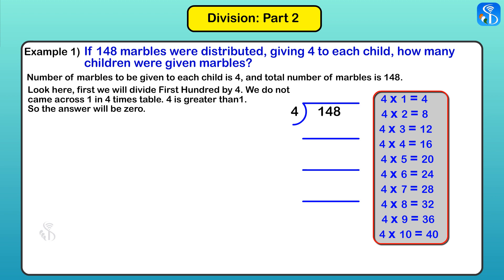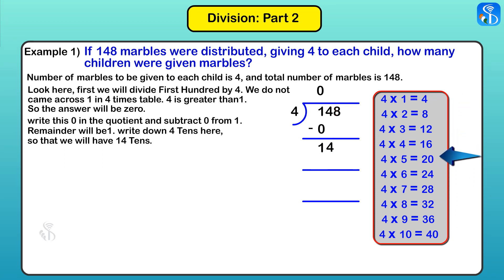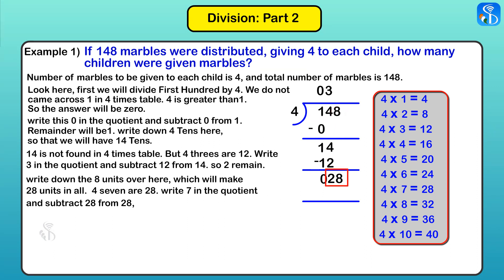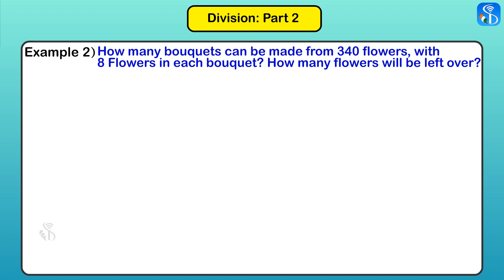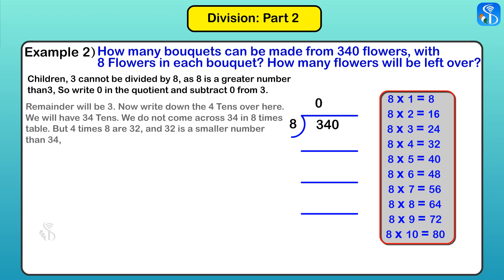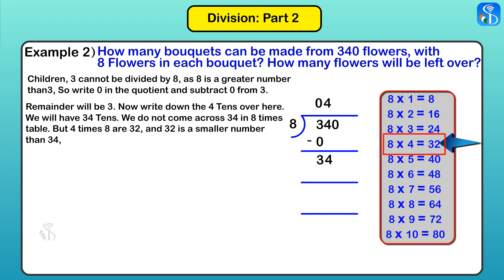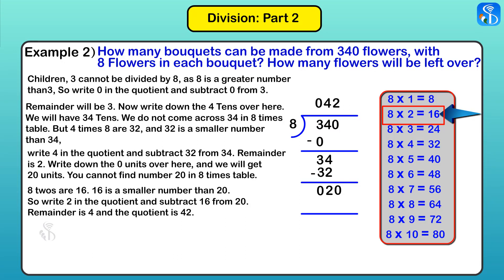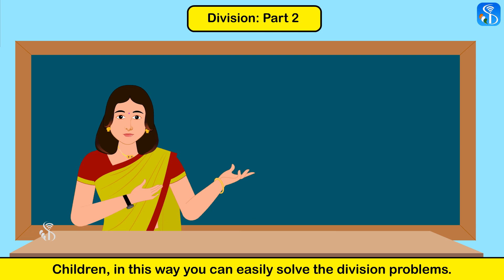4th Maths | Word Problems | English Medium